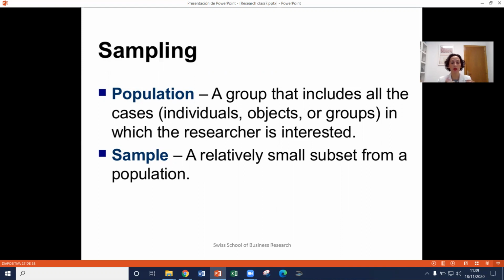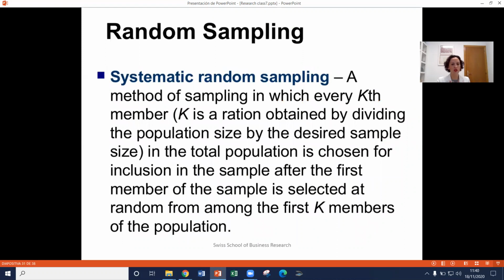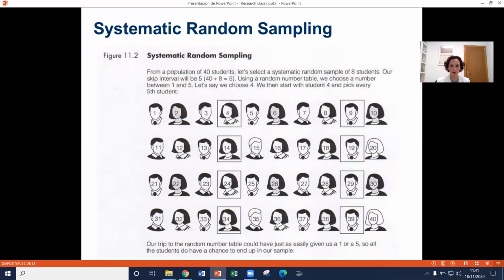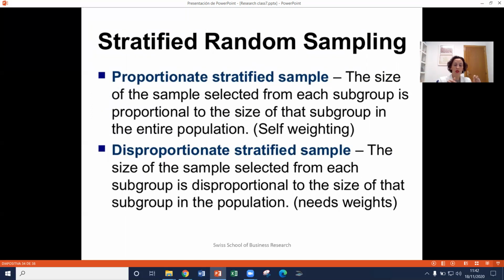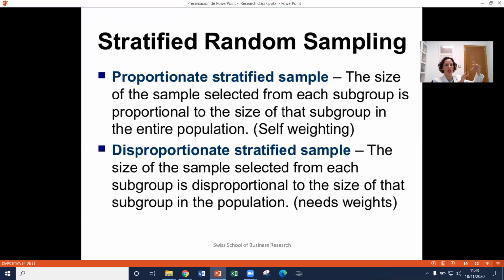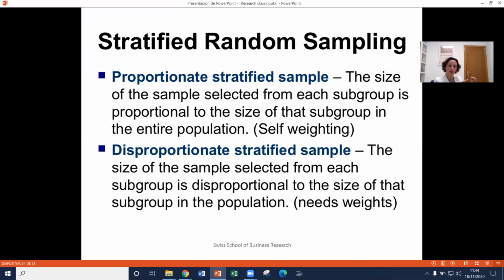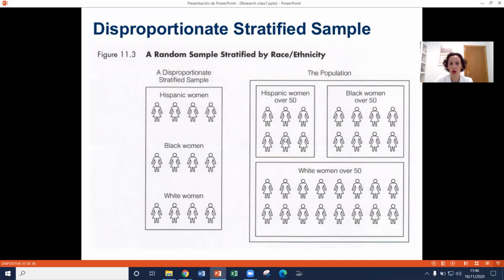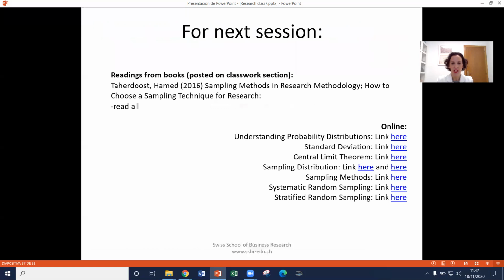Advanced Business Research 7 part 2 Free MBA course